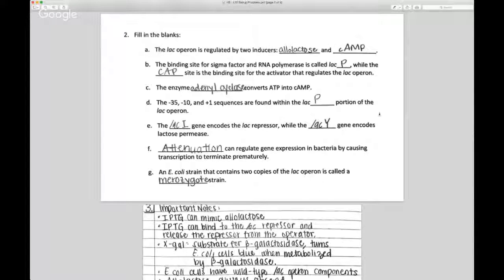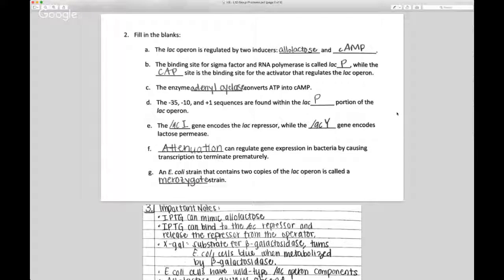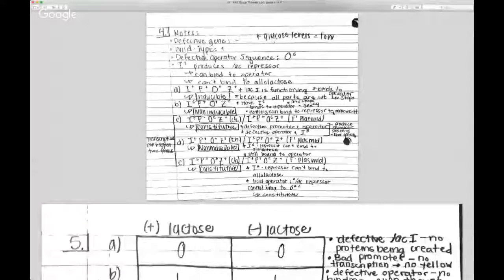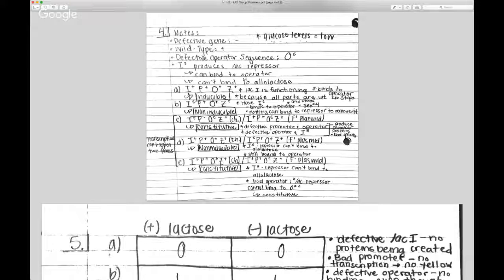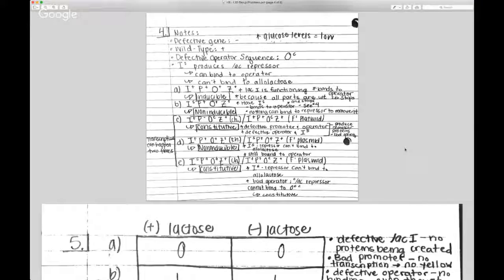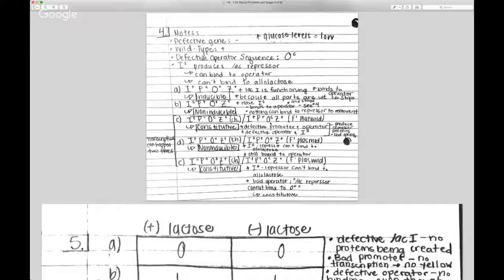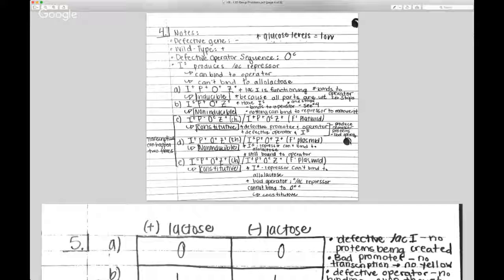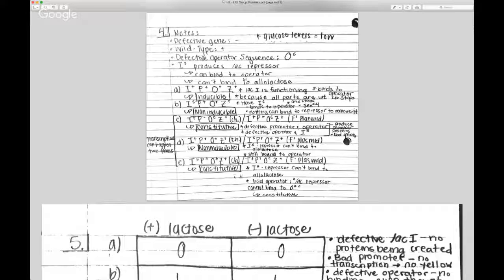BIO 375 Lesson 12